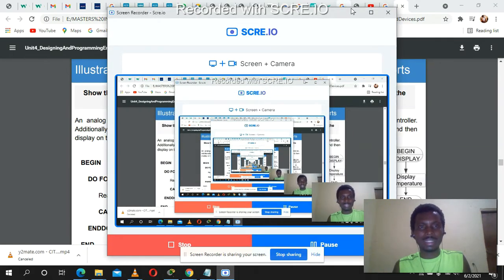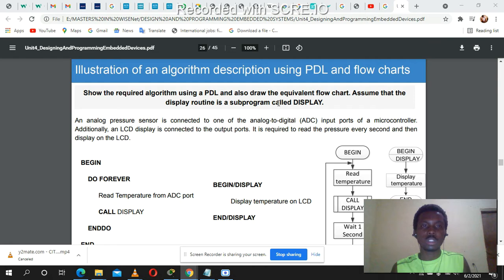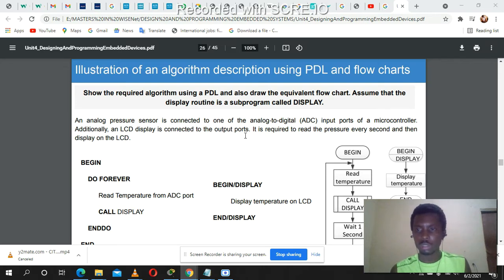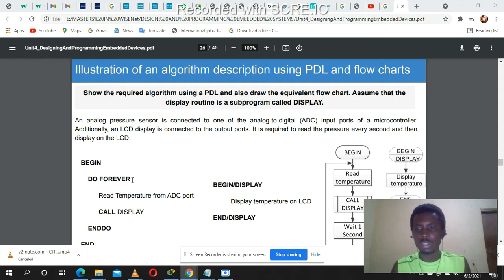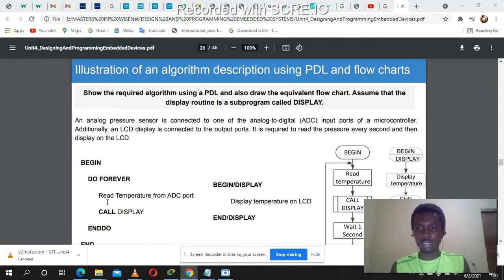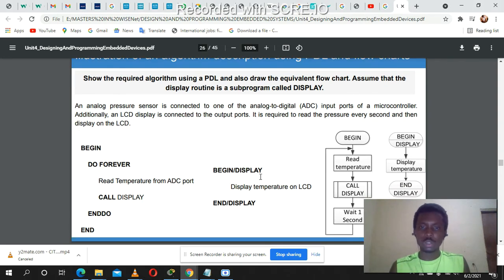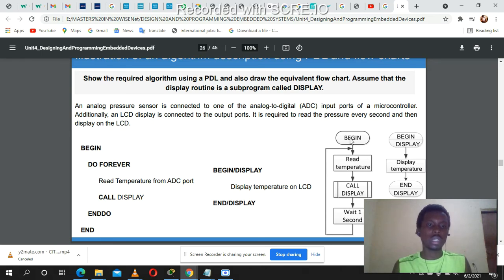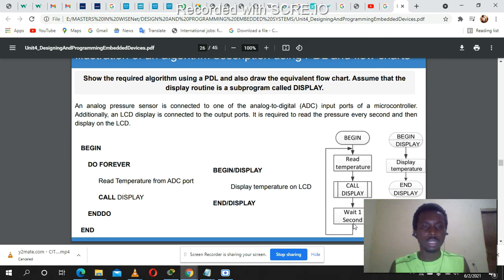Illustration of an algorithm description using PDL and flow charts by Engineer Gabriel(K.Gabriel)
This is Design and Programming Embedded devices course. But Today we talk only on Illustration of an algorithm description using PDL and flow charts. Wait for the next Video.